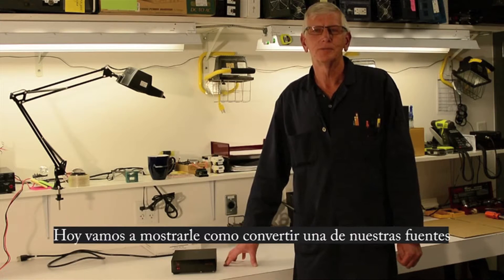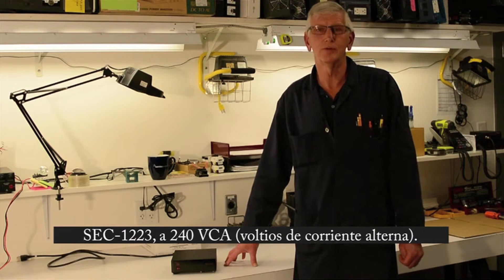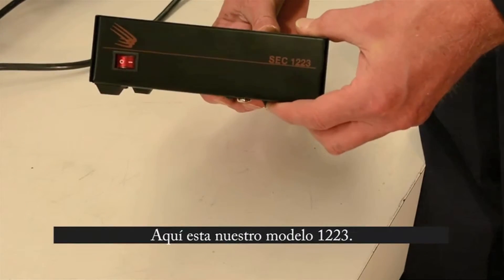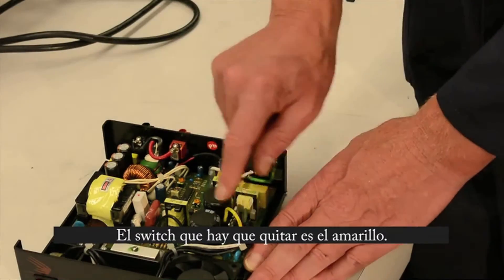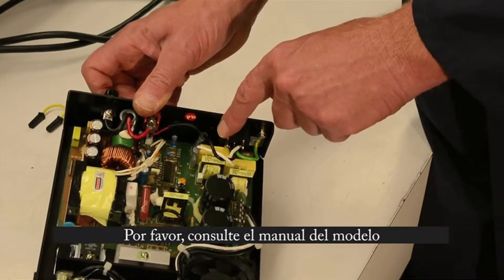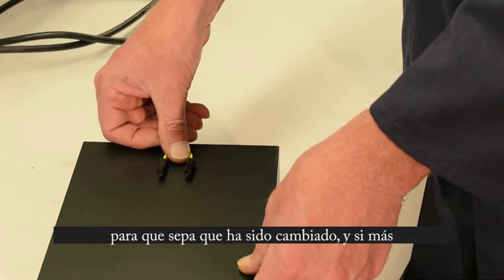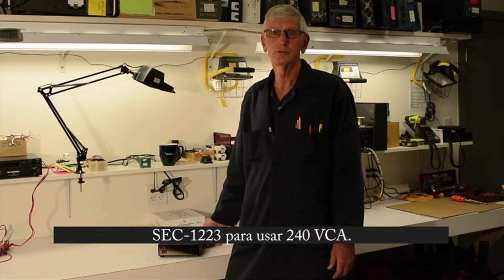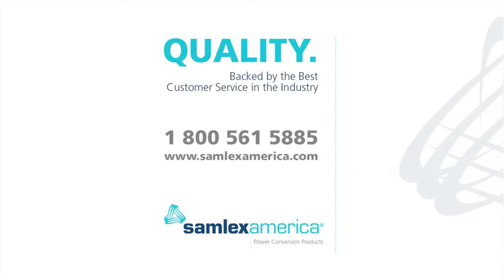Desktop Power Supply – How to safely convert the input voltage from 120 to 240 VAC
In this episode of The Samlex Workshop, Ken - Samlex Application Engineer shows you how to convert Samlex Desktop Power Supplies from 120 to 240 VAC